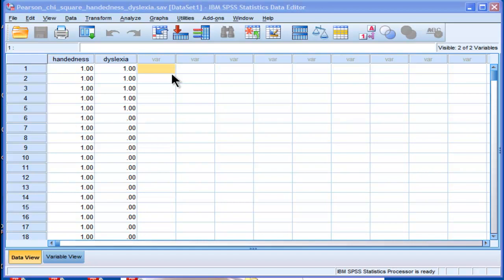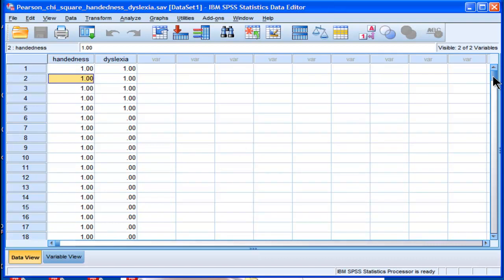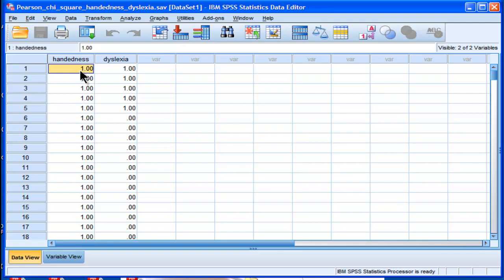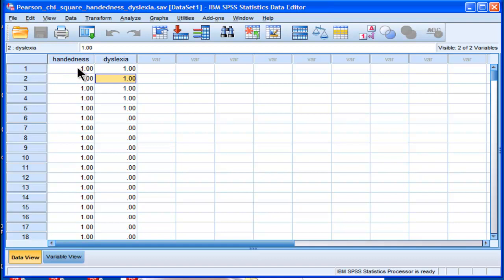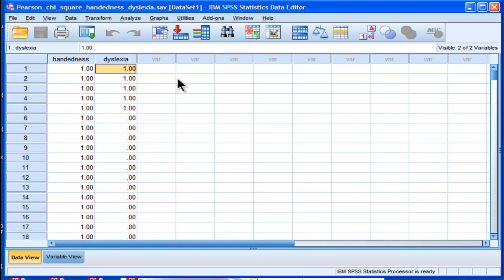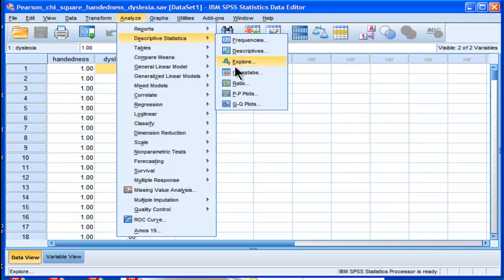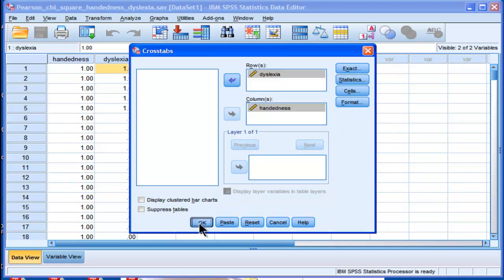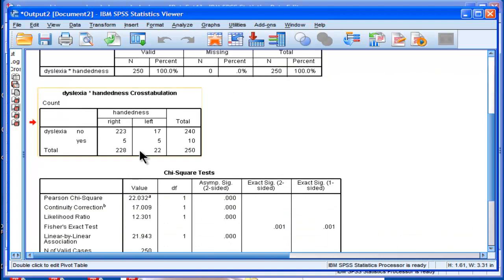2 by 2 Contingency Table Analysis (Pearson Chi-Square) - SPSS (part 1)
I demonstrate how to perform and interpret a 2 by 2 contingency table analysis ins SPSS. I also demonstrate Cramer's V and Phi and how they are identical to the Pearson correlation.